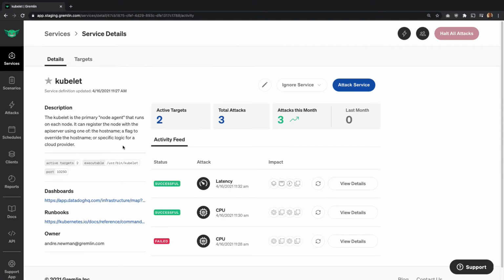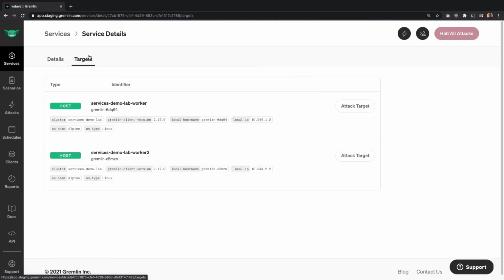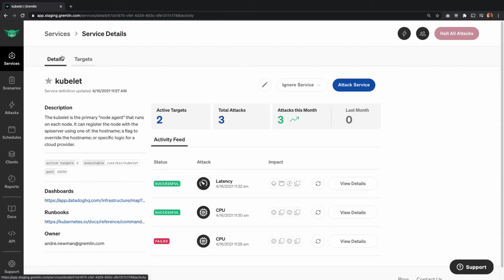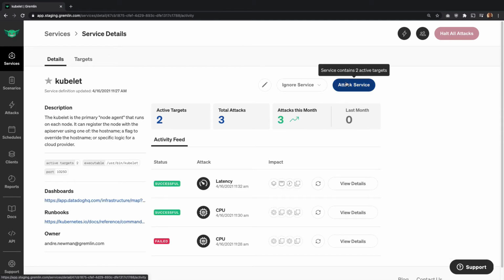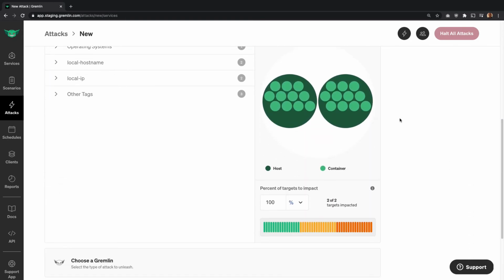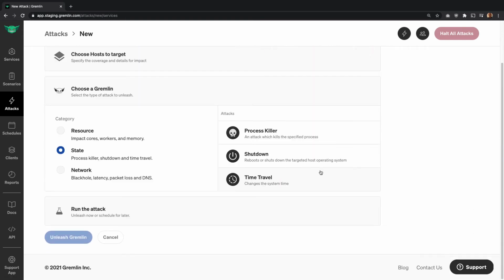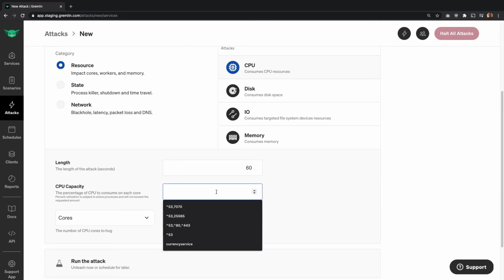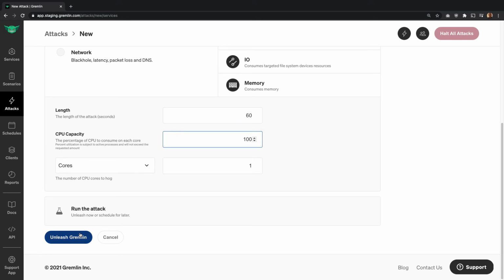Chaos Engineering in 60 seconds - Attack a service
Learn how to run a chaos experiment on a distributed service using Services Discovery in Gremlin.

Gremlin is the enterprise Chaos Engineering platform on a mission to help build a more reliable internet. Their solutions turn failure into resilience by offering engineers a fully hosted SaaS platform to safely experiment on complex systems, in order to identify weaknesses before they impact customers and cause revenue loss.